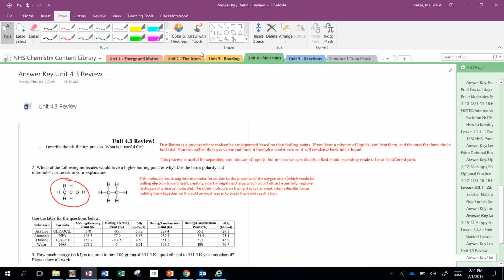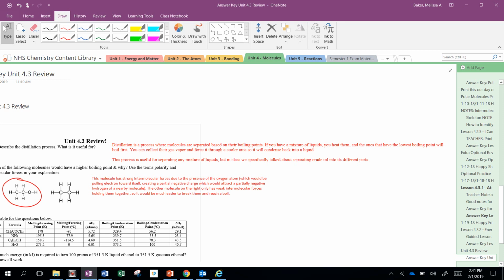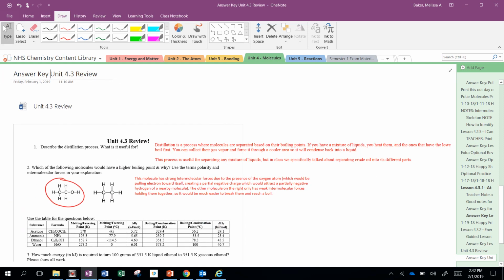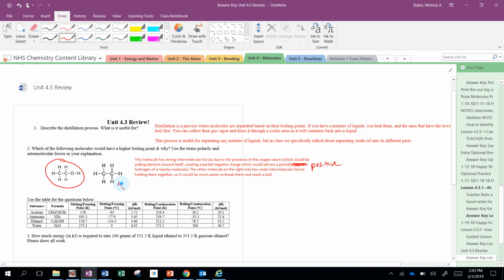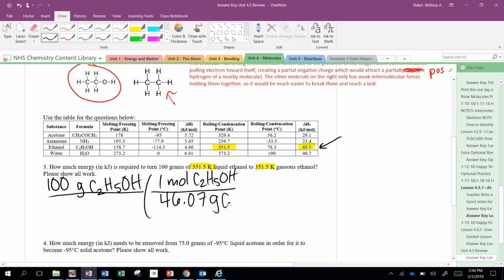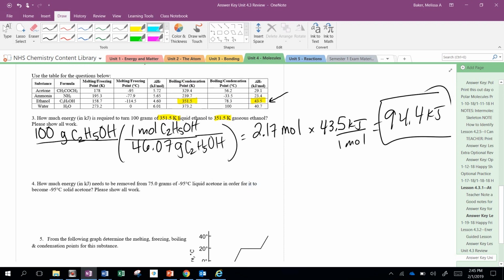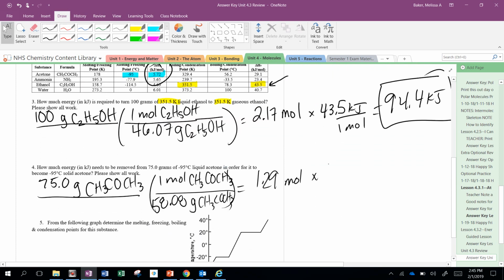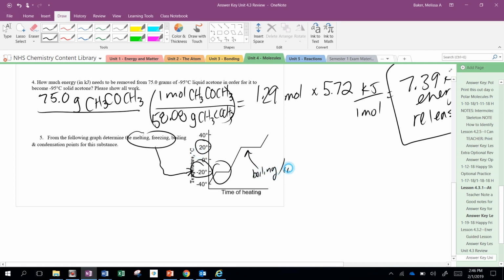Help with 4.3 Review